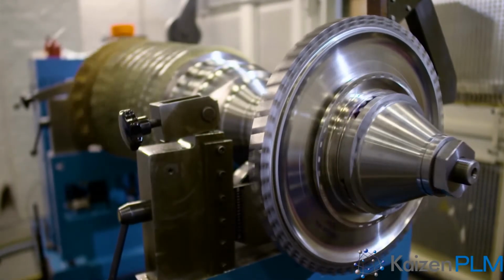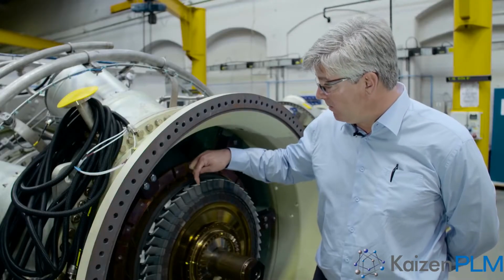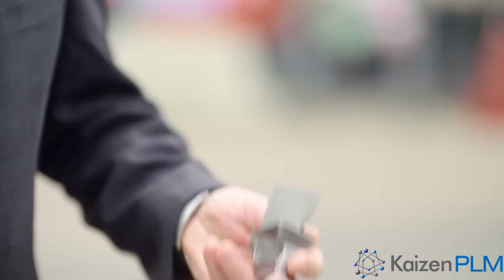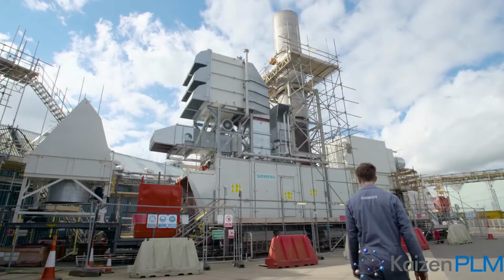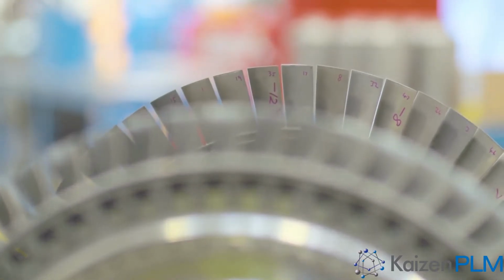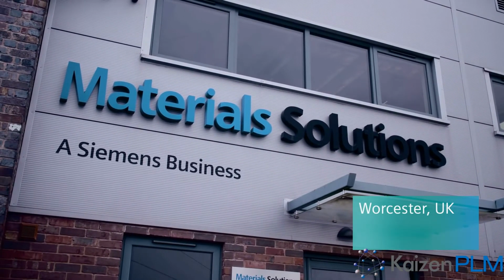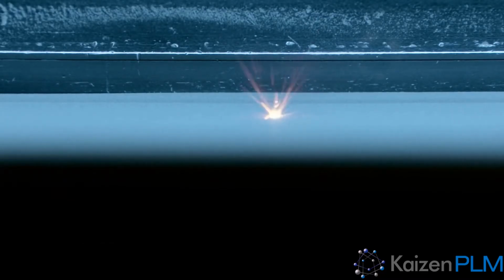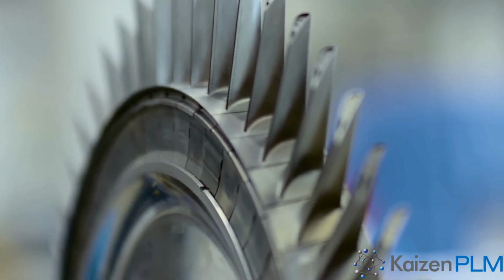Siemens achieves breakthrough with 3D printed gas turbine blades